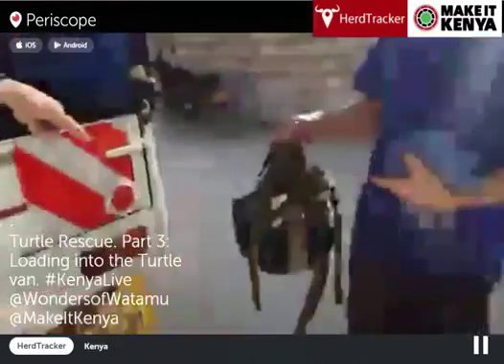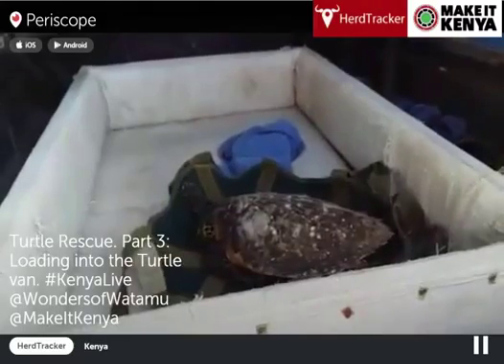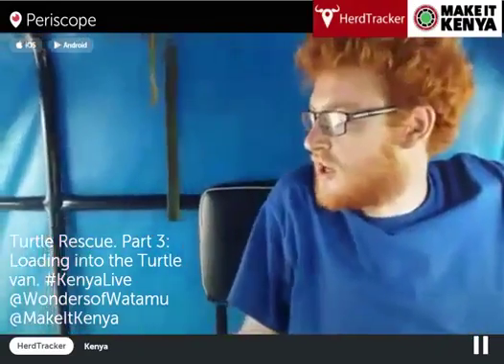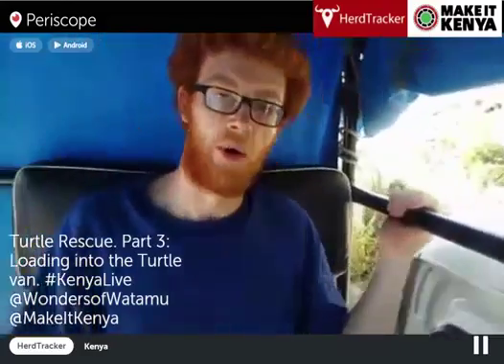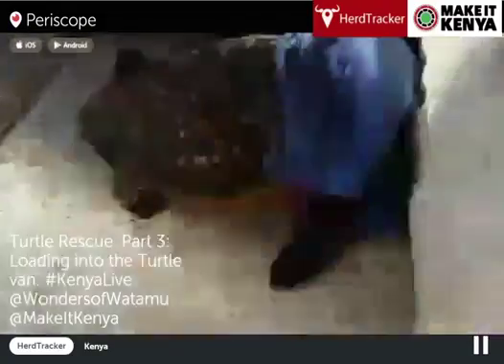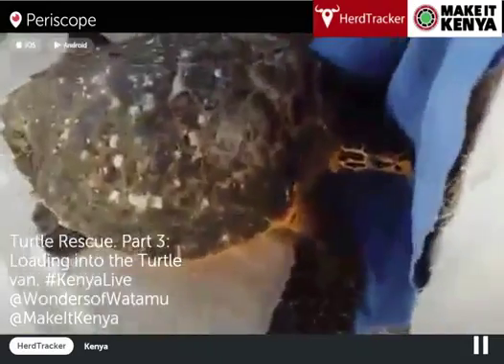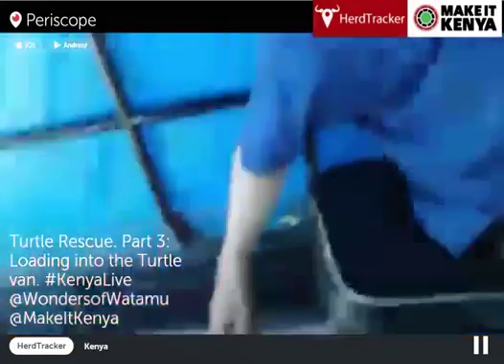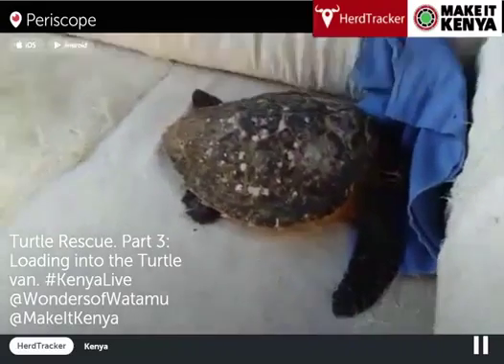KenyaLive - Turtle Rescue Part 3: Transporting